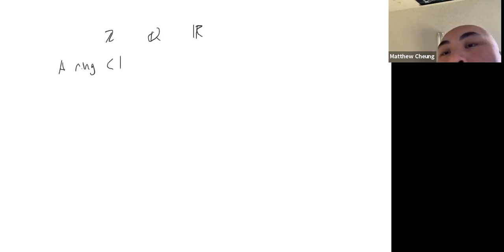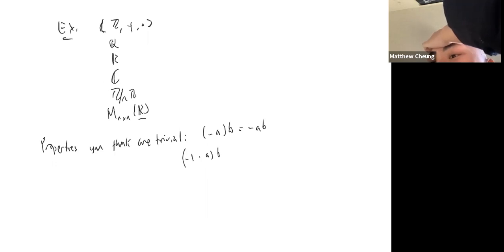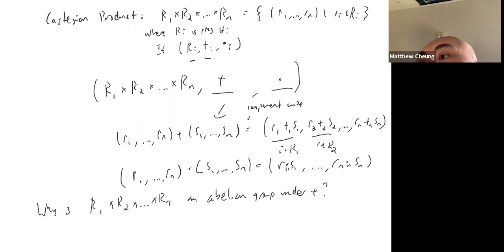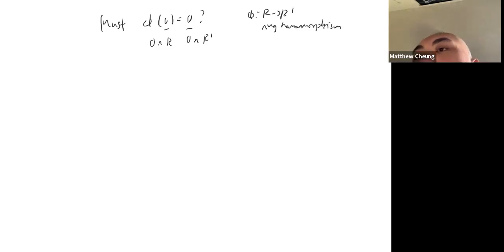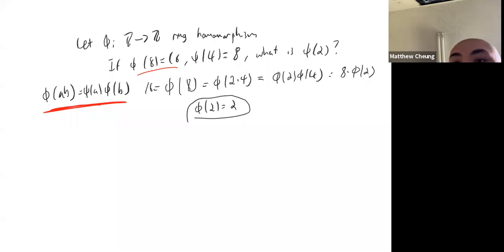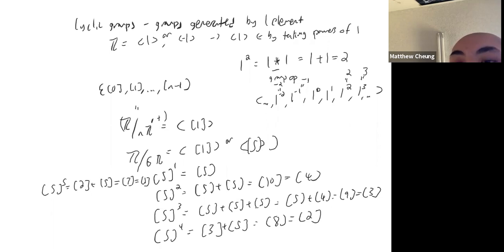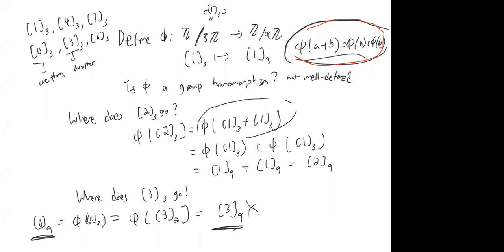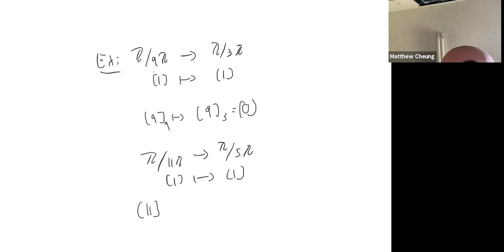Math 120B January 7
Today, we go over ring and ring homomorphisms.